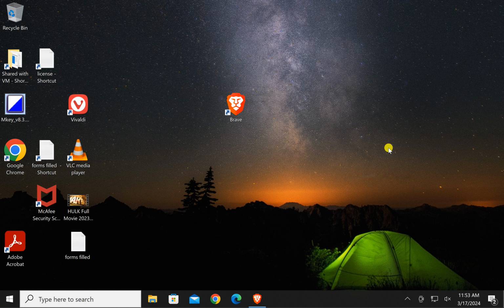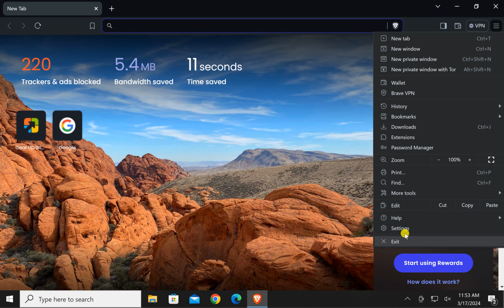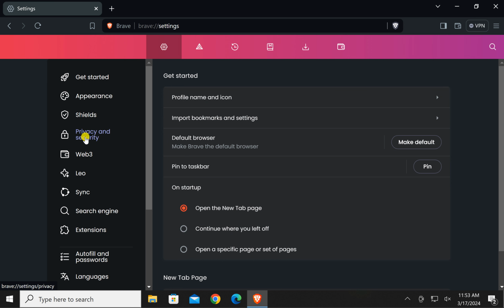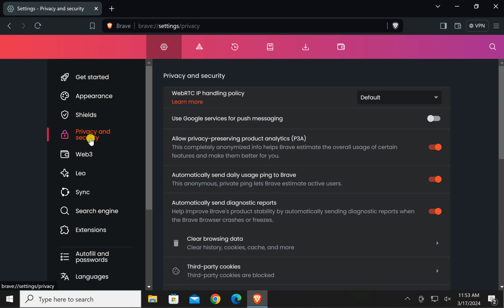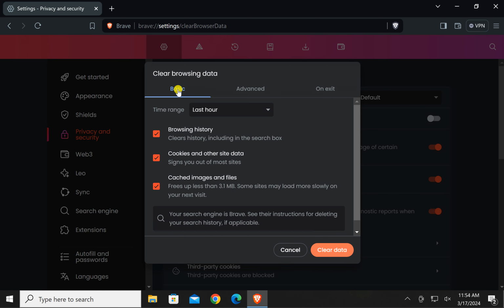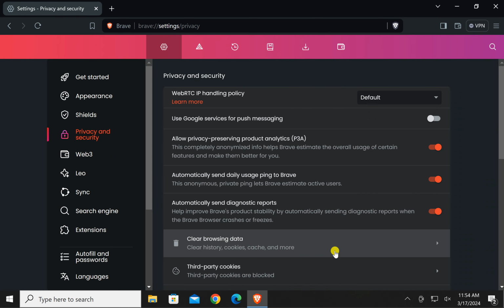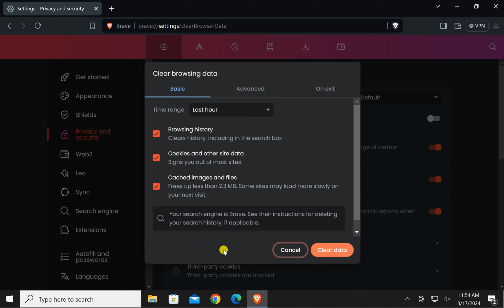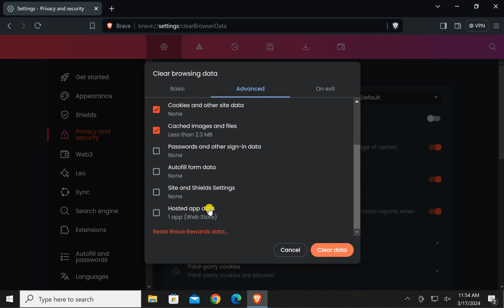How to Clear Browsing Data in Brave Browser on Windows 11 or 10 | GearUpWindows Tutorial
Title: "Quick Tutorial: Clearing Browsing Data in Brave Browser (Windows 11/10) | GearUpWindows"

Description:
Welcome to GearUpWindows! In this quick tutorial, we'll show you how to clear your browsing data in the Brave browser on Windows 11 or 10. Whether you're looking to enhance your privacy, free up space, or troubleshoot browser issues, clearing browsing data is a handy skill to have.

Follow along as we guide you through the simple steps to clear your browsing history, cookies, cache, and more in Brave Browser. With its focus on privacy and security, Brave is a popular choice for users seeking a safer and faster browsing experience.

By the end of this video, you'll have a clear understanding of how to maintain your privacy and optimize your browsing experience with Brave Browser on your Windows 11 or 10 device.